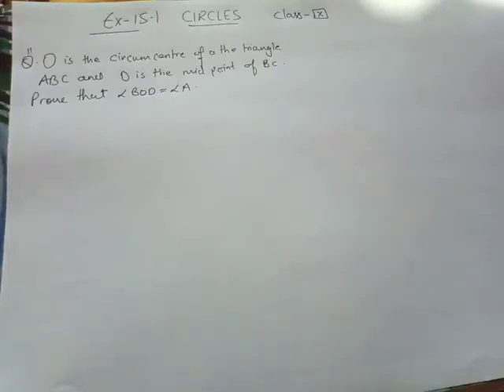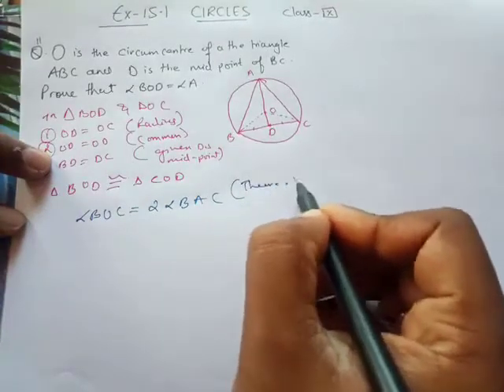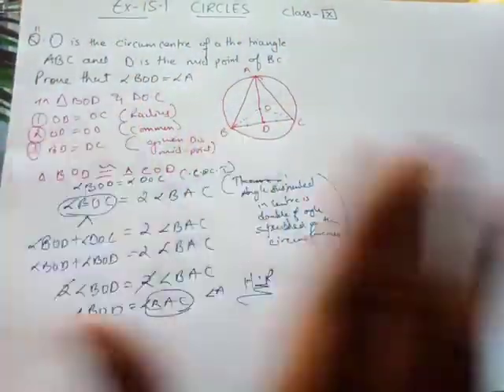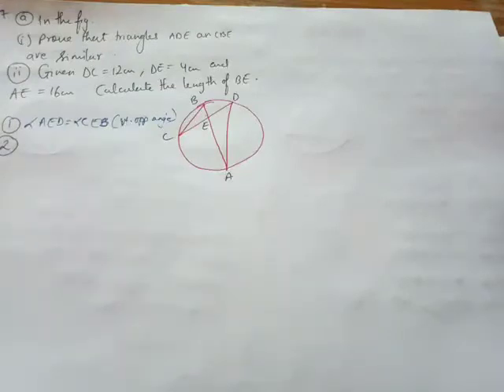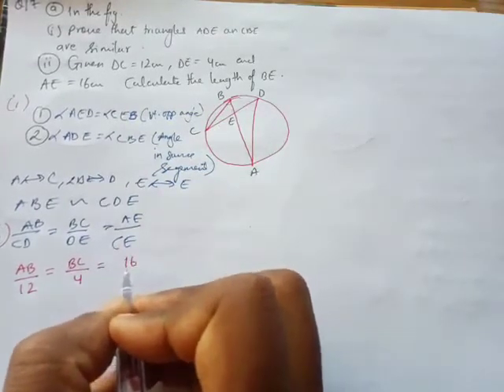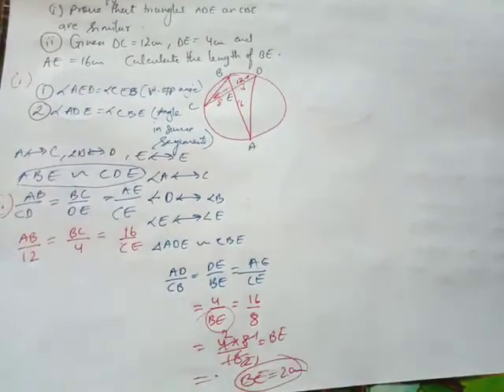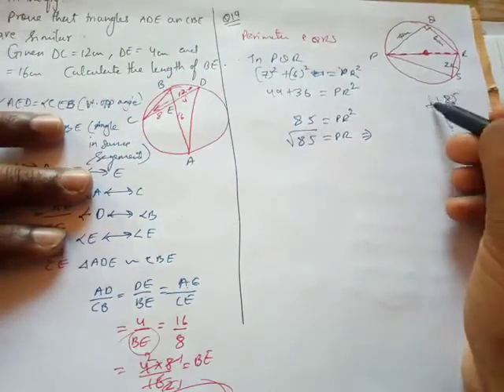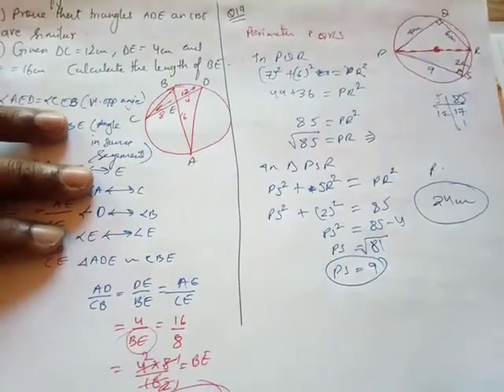ICSE Class 10 Maths, Ch 15, Circles Ex 15 1 part 2